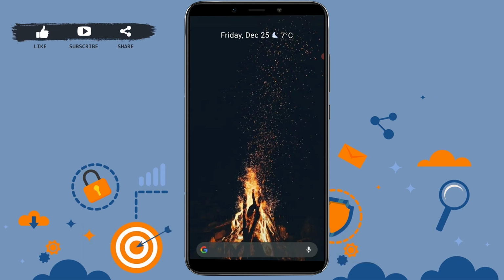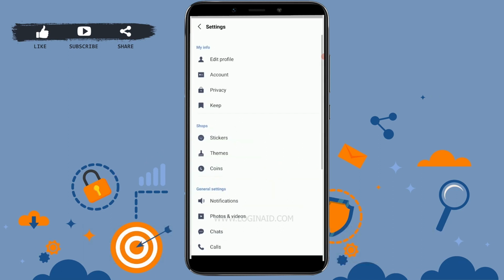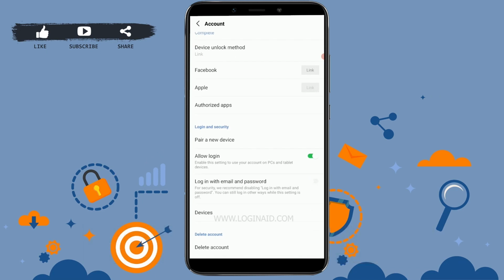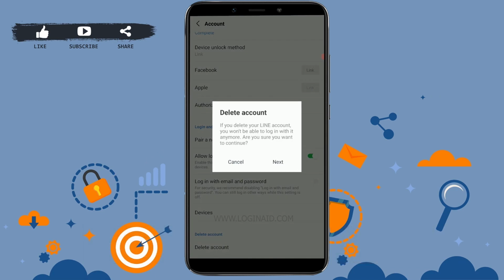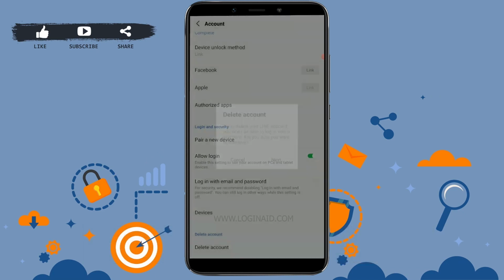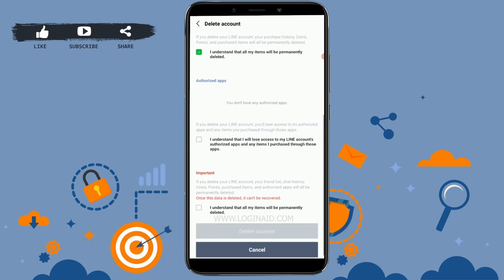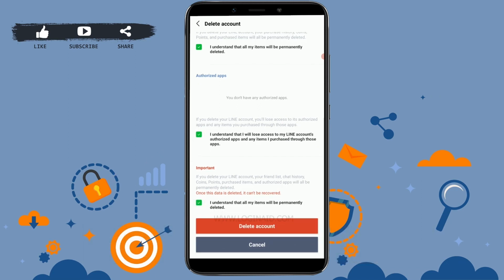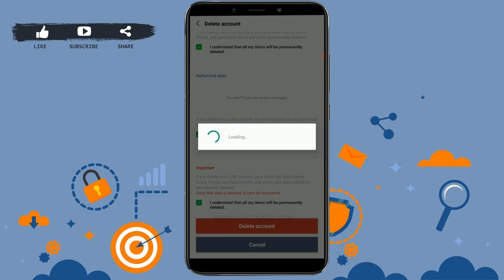How To Delete LINE Account Permanently 2021 | LINE App Account Deletion Help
Watch this tutorial video guide for the steps to delete LINE app account:
1. Open LINE App.
2. Tap on Setting gear icon at the top right corner.
3. Tap on 'Account' option in 'My info' section.
4. Scroll down and Tap on 'Delete account' option.
5. Tap on 'Next' to confirm the account deletion.
6. Read & Tap on all checkboxes to agree on their terms.
7. Final Step, Tap on 'Delete' to cofirm the account deletion.

Line app account is permanently deleted through this procedure.